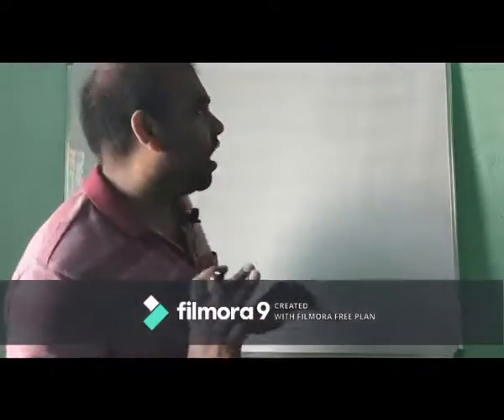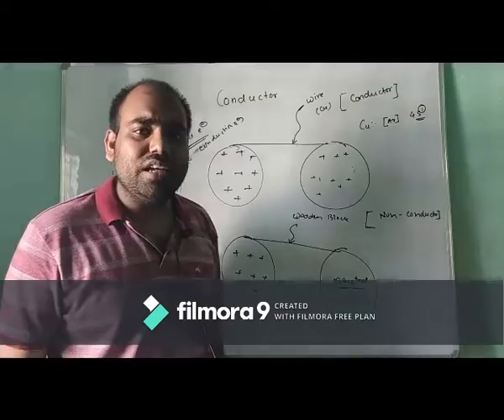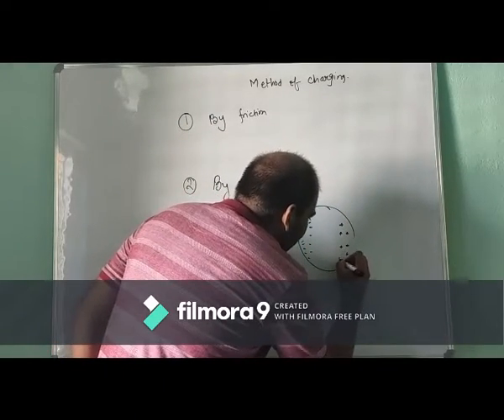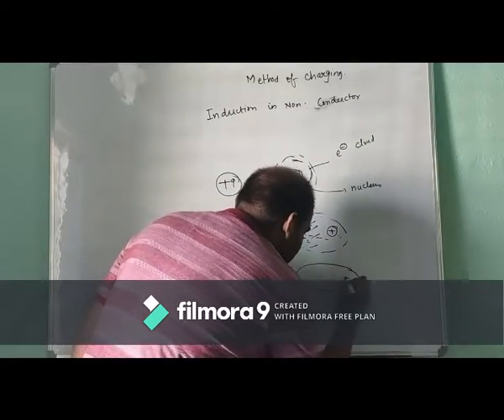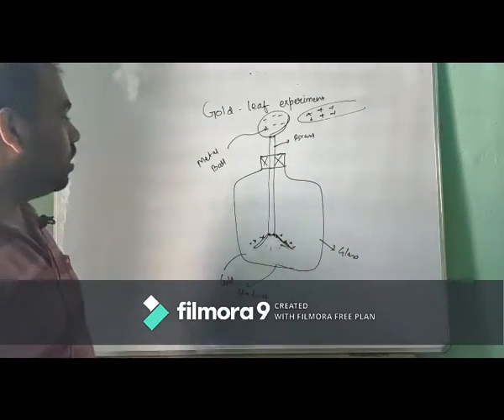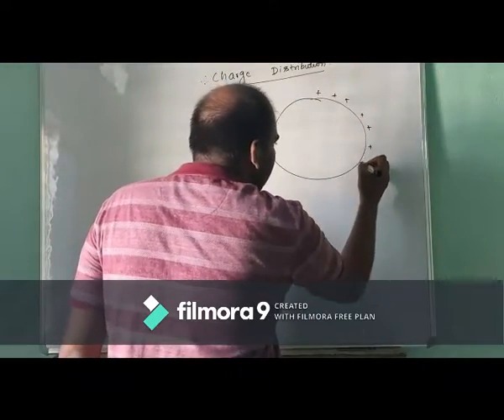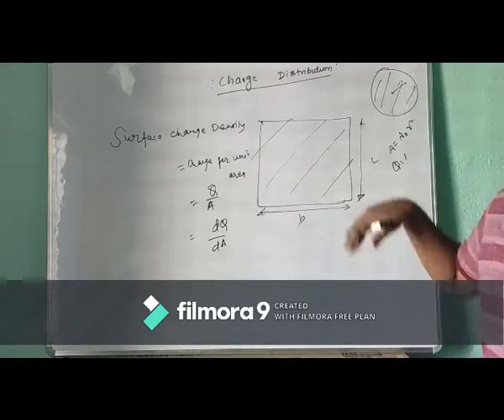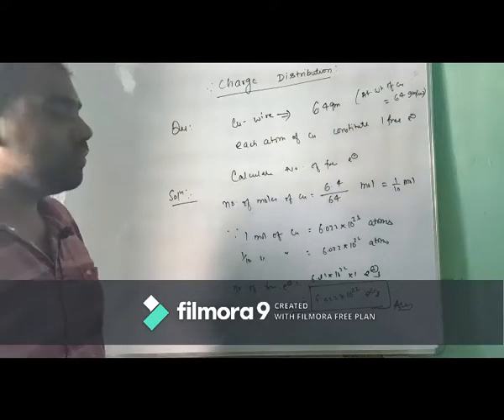Electrostatics 2 Method of Charging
Lecture Series on Electrostatics

Lecture 2: Method of Charging
                  Gold-Leaf Experiment
                  Charge Distribution

Intended Audience :

Class 12 preparing students: CBSE Board, State Board

Students Preparing for Competition: JEE, NEET and other exams